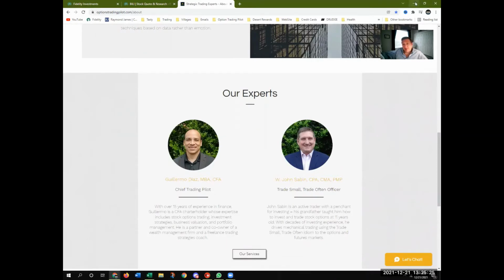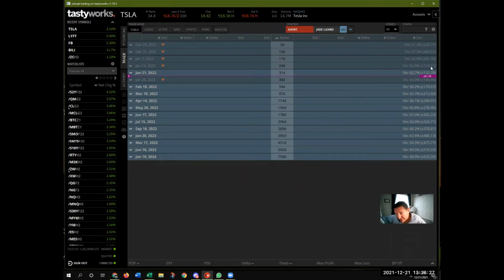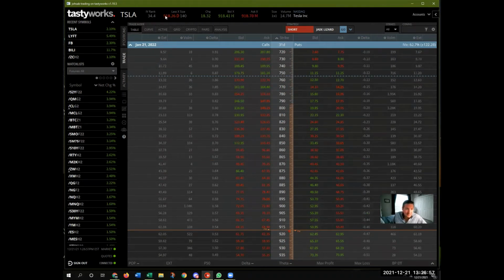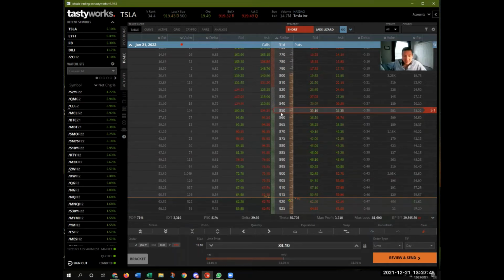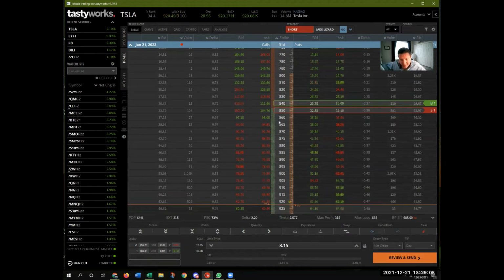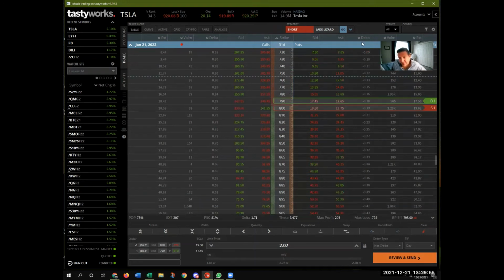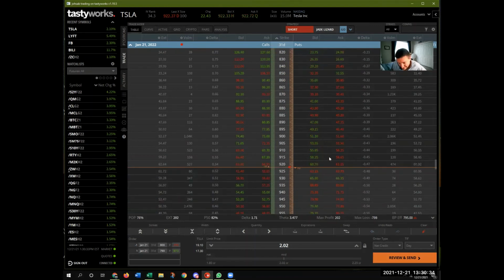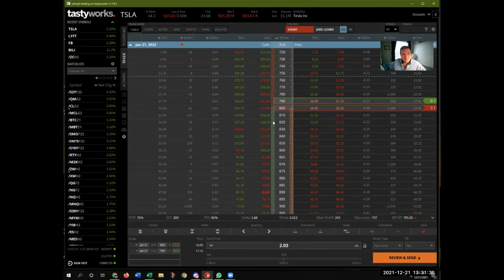How To Trade a Bull Put Spread || Stock Options Trading Education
Let's breakdown a Bull Put Spread with a Tesla (TSLA) trade example. Why trade options vs stock? Why a spread vs just a put?

One of the reasons we trade stock options rather than just stock is because with options you can control more shares for the same buying power. Watch John breakdown one option trade strategy: the Bull Put Spread. This strategy uses buying power efficiently and provides you with "insurance" for your position.

Helping individuals understand and successfully apply investing strategies. We teach stock and options trading methodologies using a transparent, honest, and mechanical approach to help you achieve financial freedom.